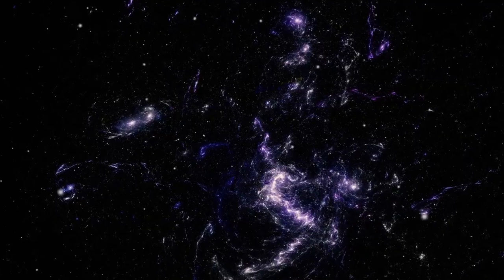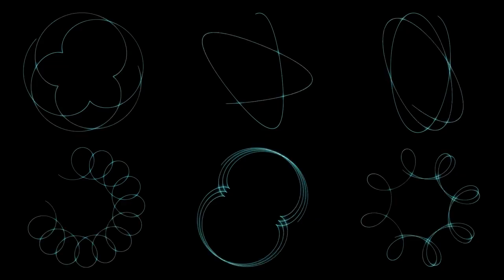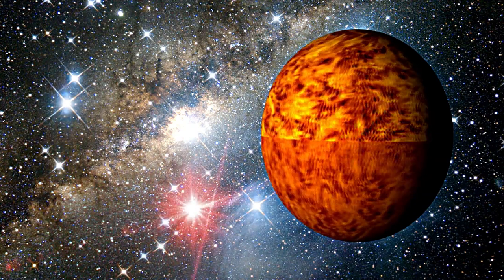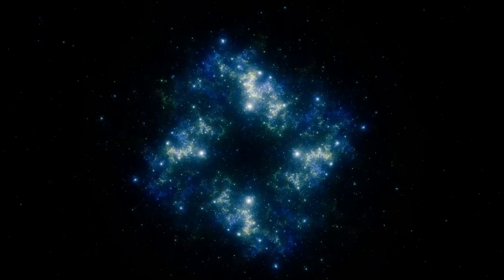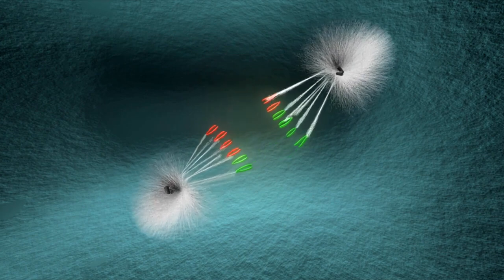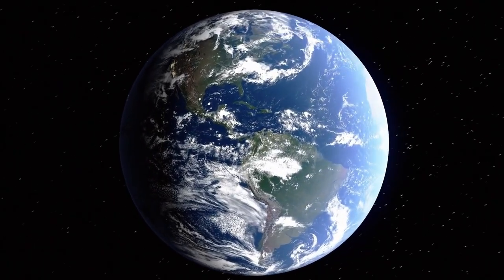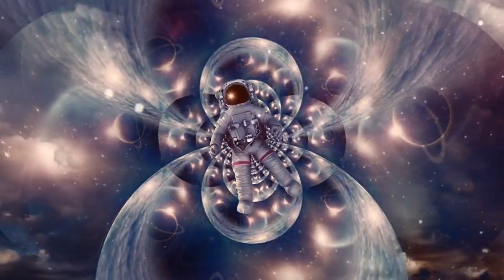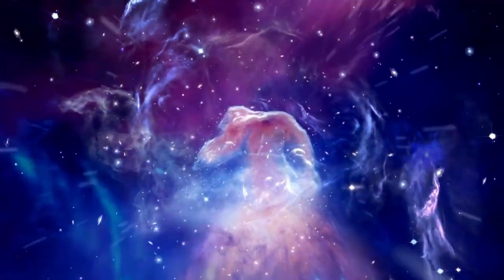Brian Cox Something Terrifying Existed Before The Big Bang